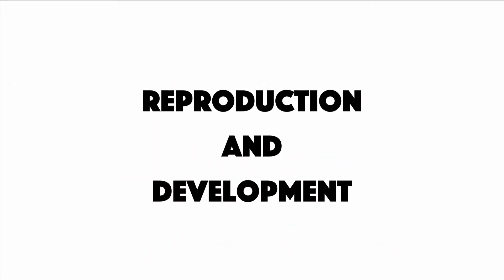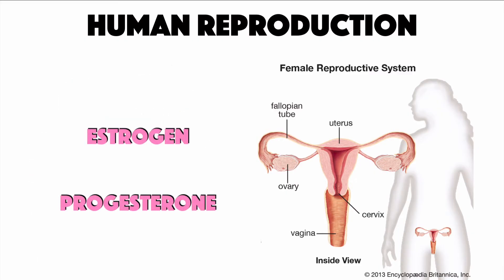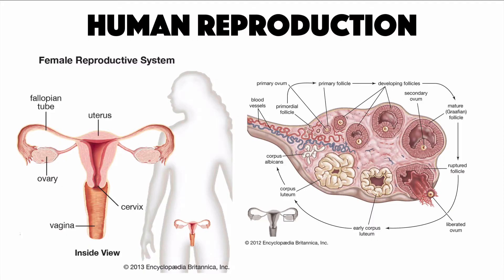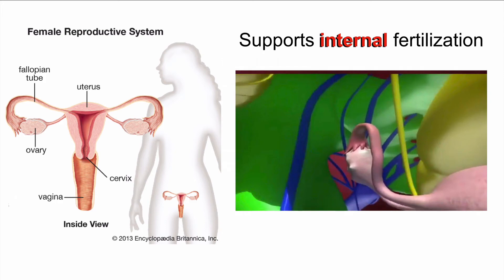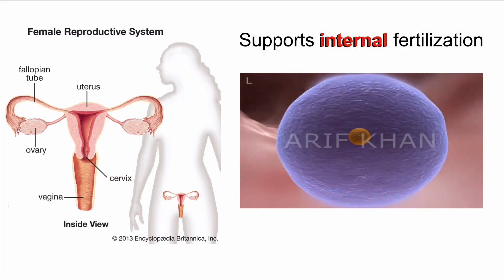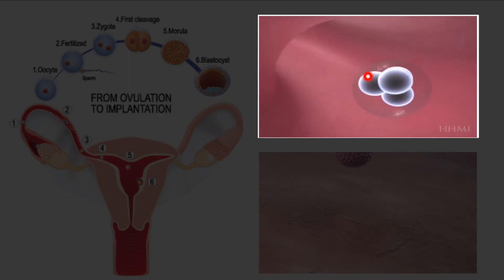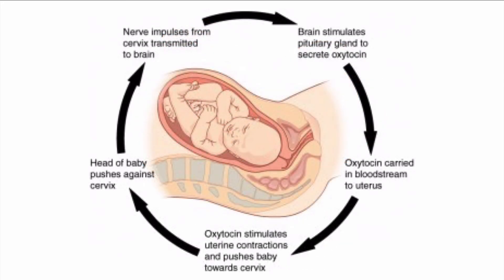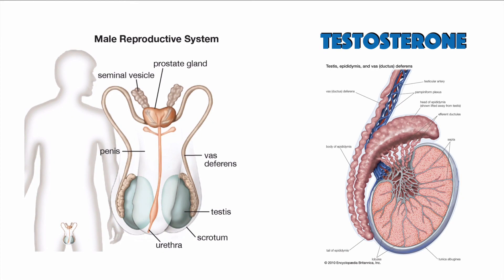Living Environment - Human Reproduction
This video explores the female and male reproductive systems in humans.